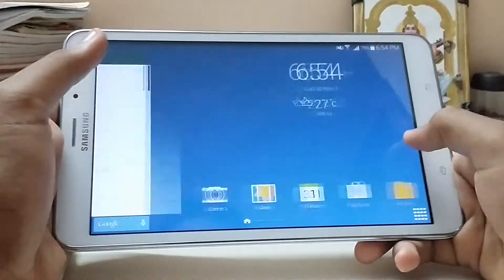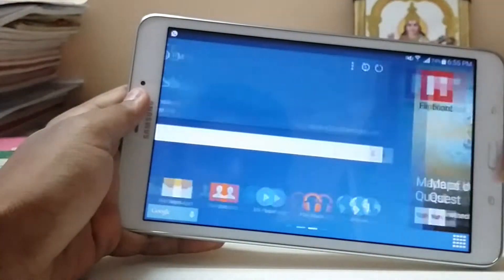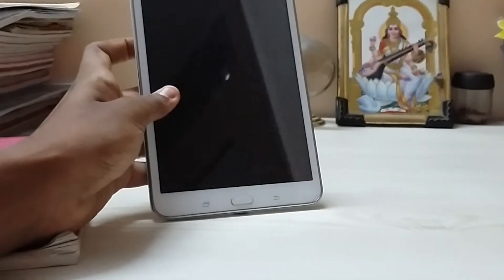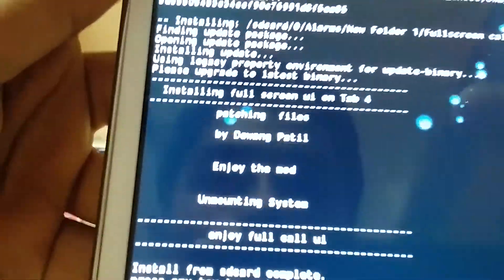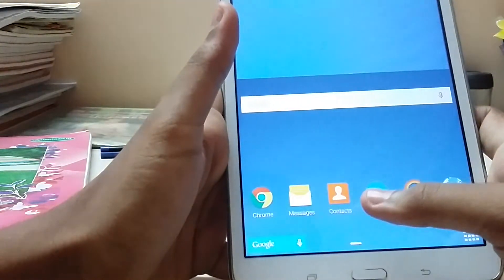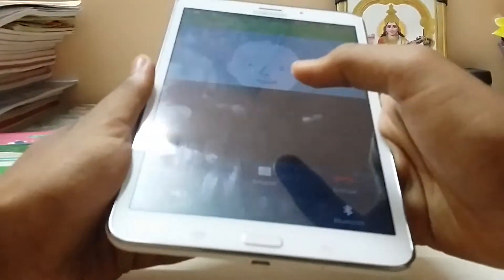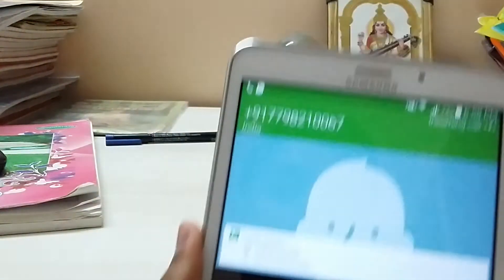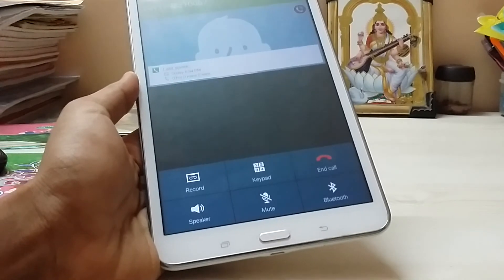Fullscreen call ui on Tab 4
Hello guys i made this mod so you can use fullscreen caller ui screen like  in tab 3,tab 2 which was easier.like